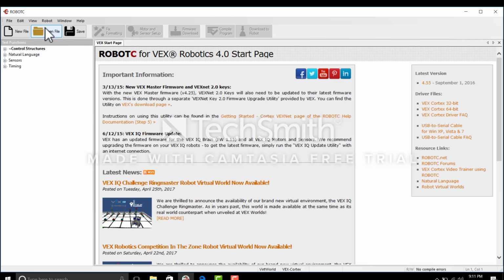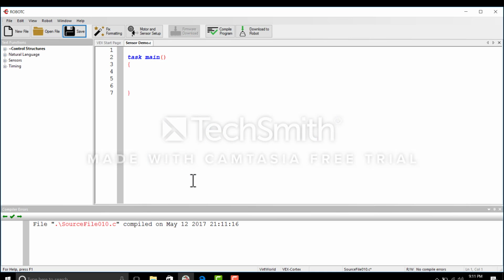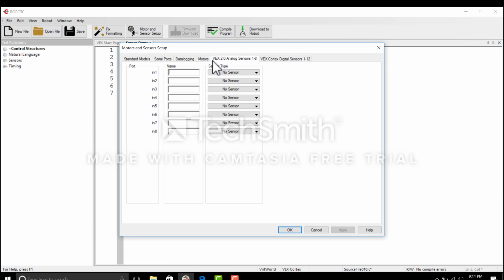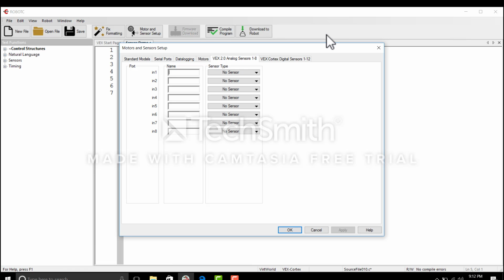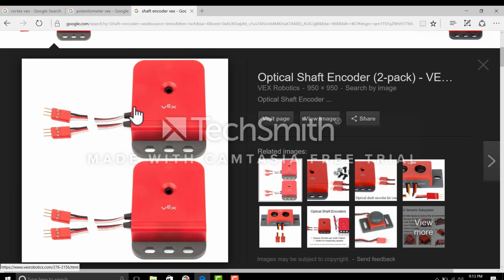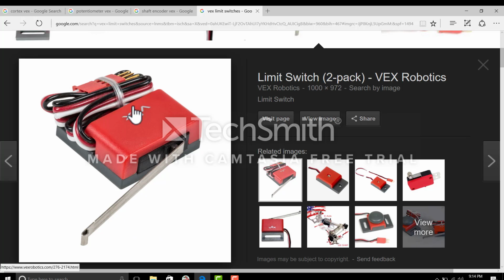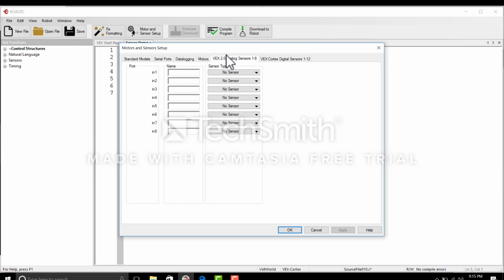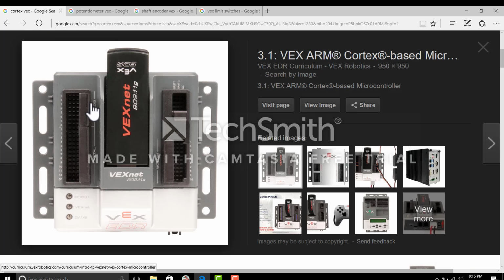RobotC Sensors Intro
RobotC intro to Sensors for Vex